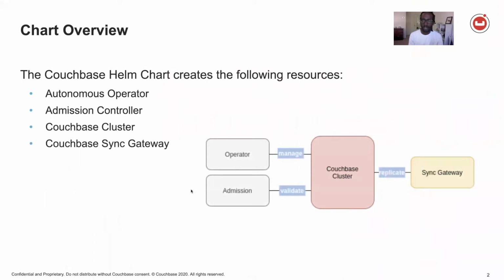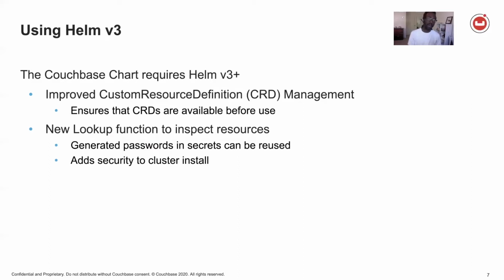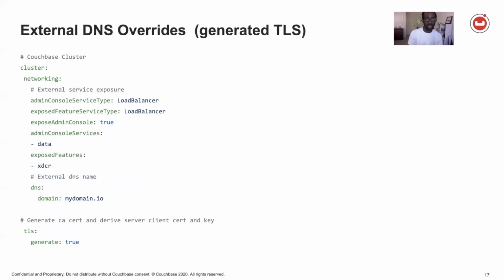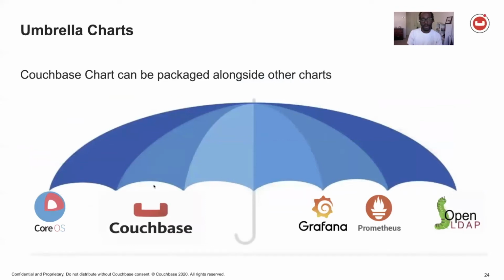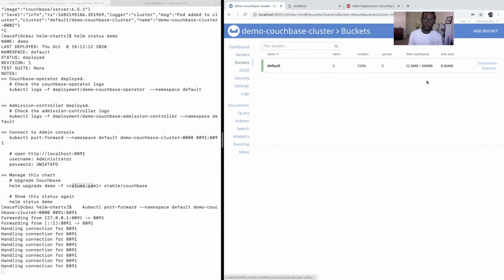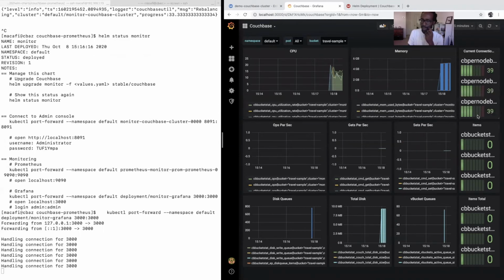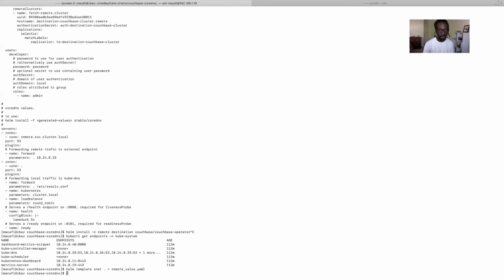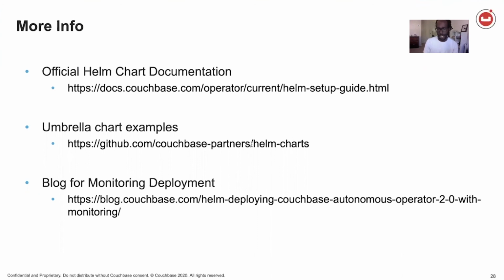DevOps Official Helm Chart for Couchbase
Accelerate your deployment of the Autonomous Operator with a single command. The official Couchbase Helm Chart is here to help you get started with experimental and production use cases within seconds. In this session you’ll learn how to install and customize the Couchbase Helm Chart, along with ways you can combine the Chart with other cloud-native features such as mobile, monitoring, and LDAP to quickly create a full-featured Couchbase cluster in Kubernetes.